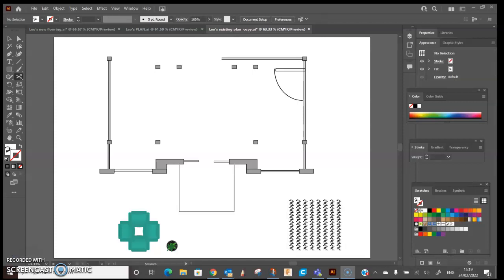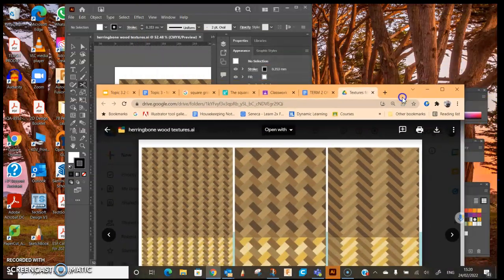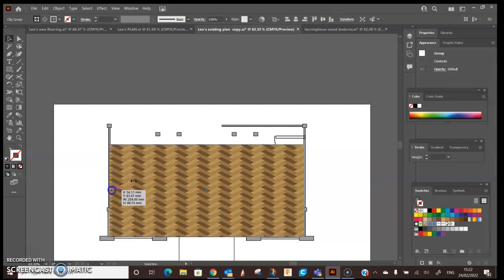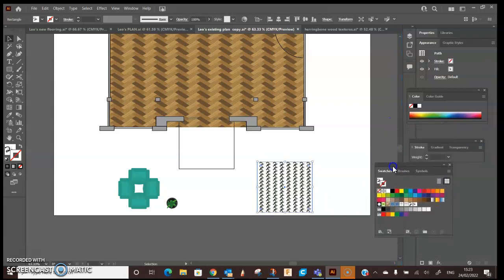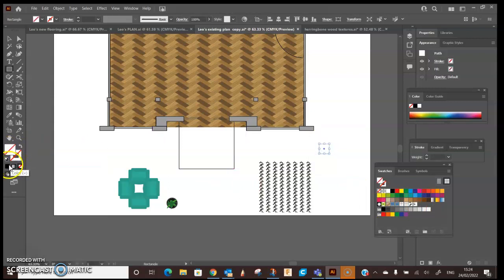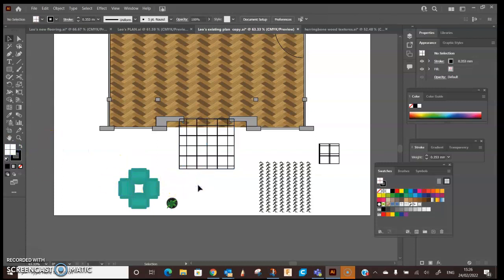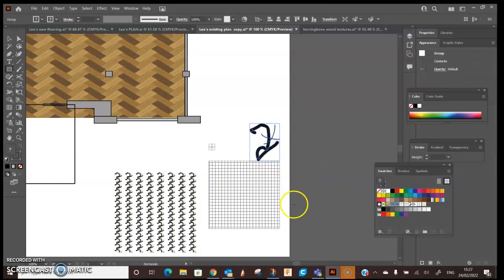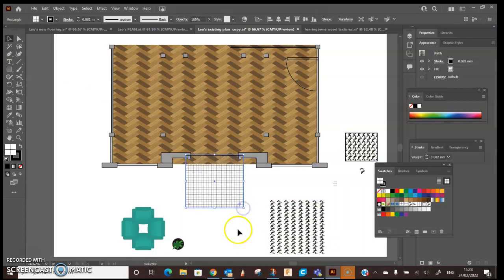Adding flooring to Cafe Plan